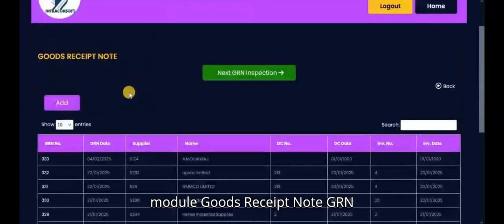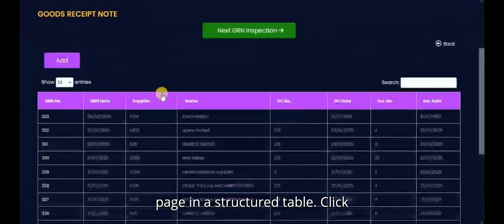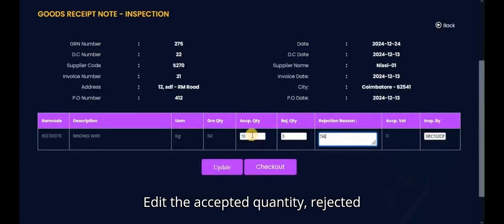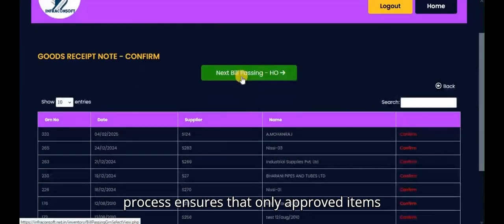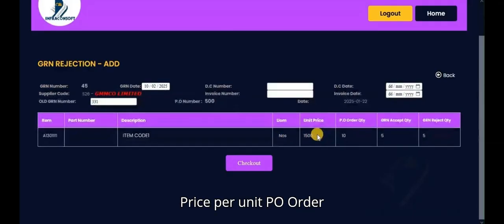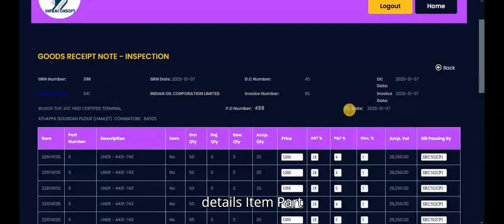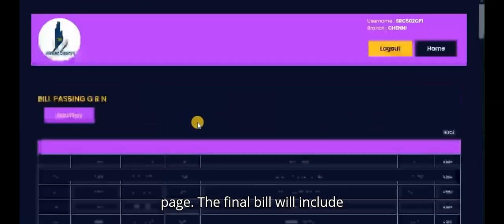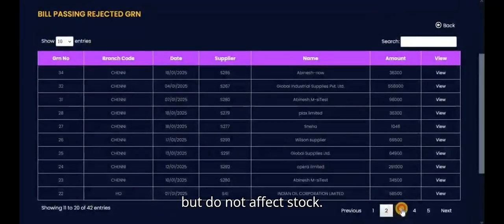Infraconsoft 4.0 (English) "detailed" Inventory trans part 3 explanation video part 1 of 5 parts